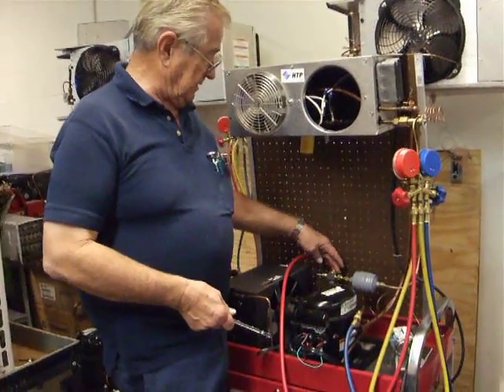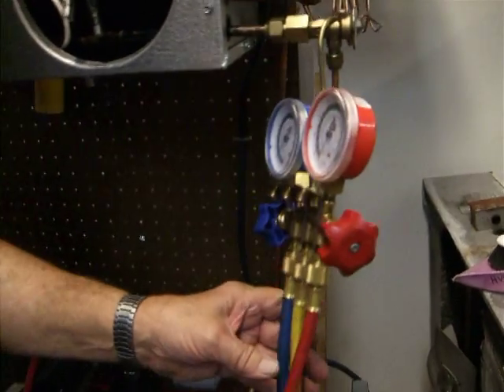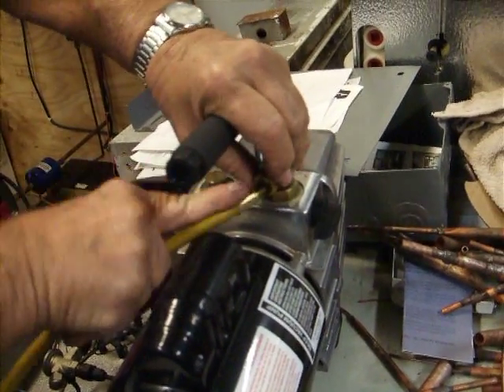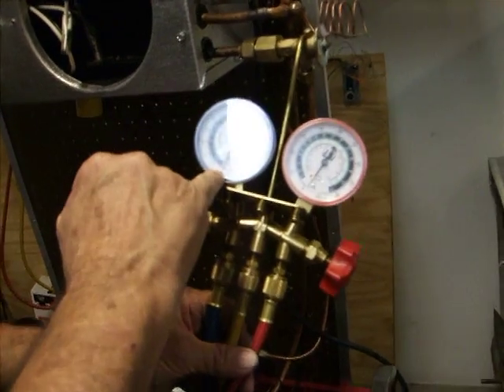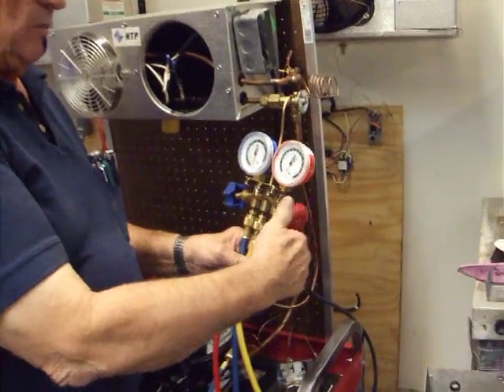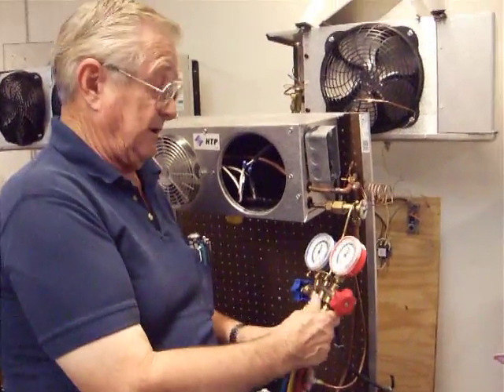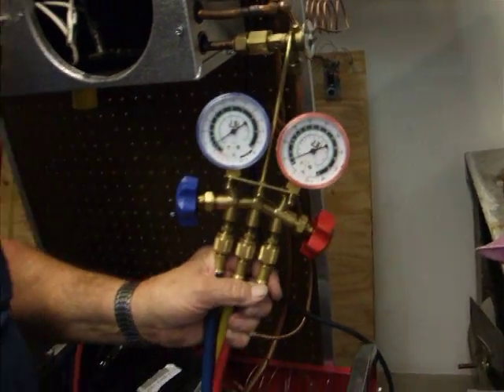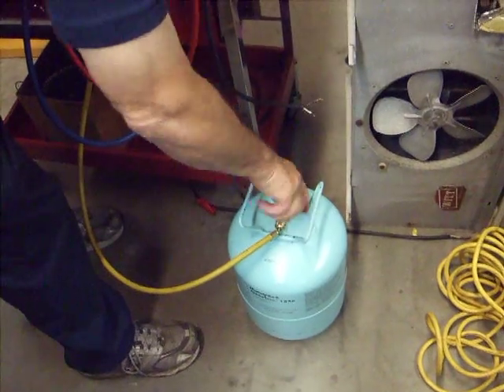HVAC 101 evacuating AC unit and adding refrigerant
Orange Coast College, John Stuart demonstration